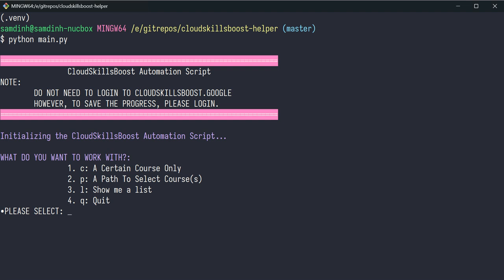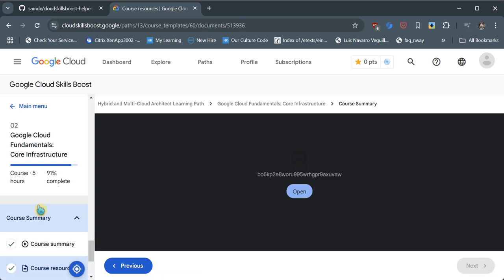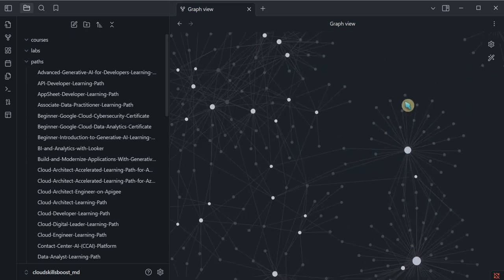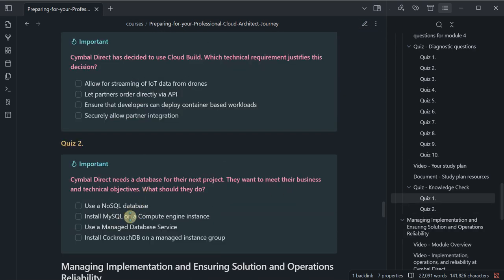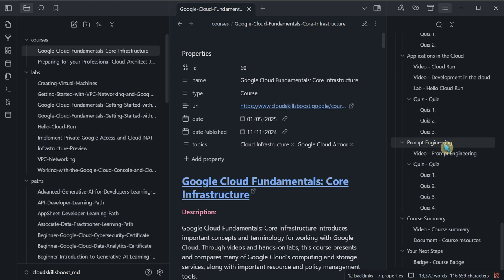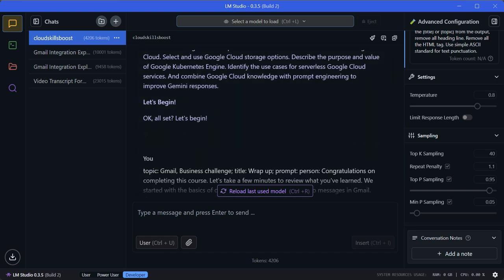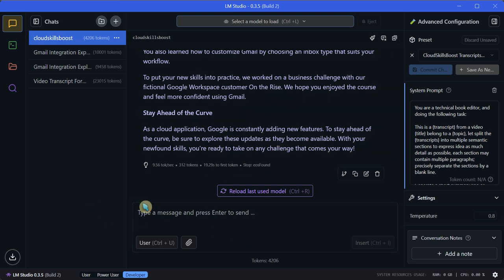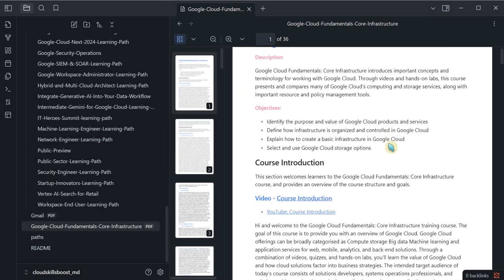A Google Cloud Skills Boost Scraping Tool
This is a tool to scraping the website for creating Markdown-based book files which help you to build your own KB.

You contribution is much appreciated.